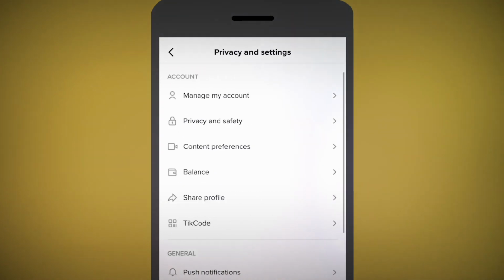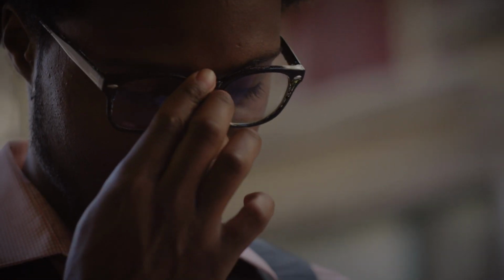1-10K Followers on TikTok in 7 Days in 2023 - Step By Step Guide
1-10K Followers on TikTok in 7 Days in 2022 - Step By Step Guide.

How to Edit a TikTok Video - Tik Tok Editing Tutorial

How To Get Verified On Tiktok Complete Tutorial For Tiktok Verification

How to get 1000 FOLLOWERS & LIKES FAST on TikTok!

HOW TO ADD A LINK TO TIKTOK

How To Get Tik Tok Famous *It's Not Hard*

FREE TIKTOK TRAINING - HOW TO MAKE TIKTOK VIDEOS

QUIZ - Is TikTok the Right Fit For Your Business?

SOCIAL HANDLES